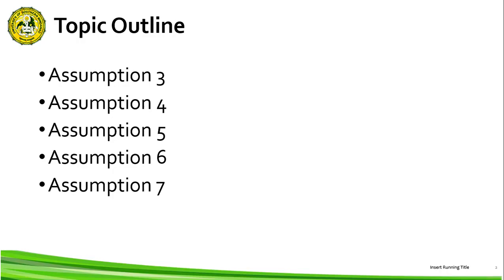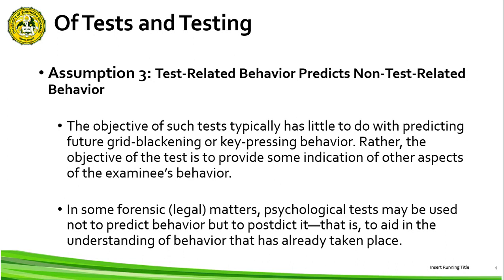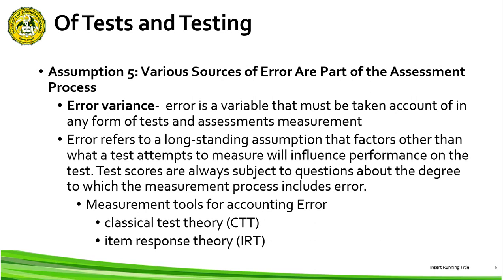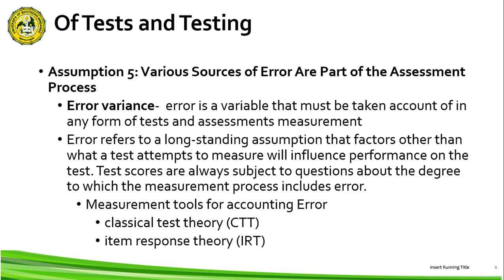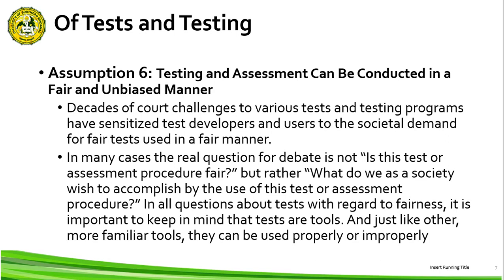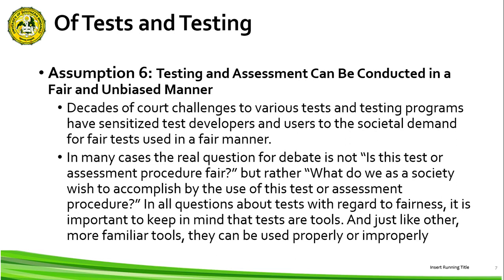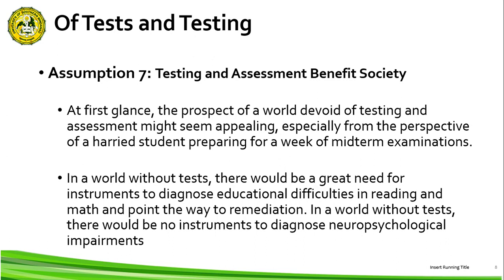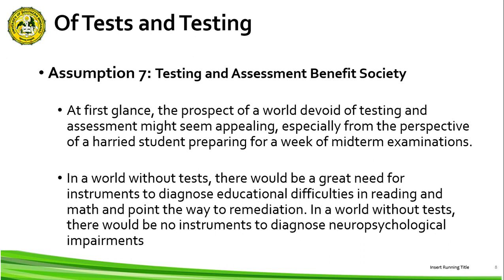CHAPTER 4 TOPIC3 REPORTER 2